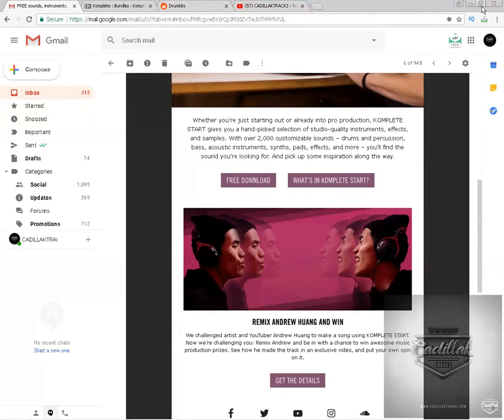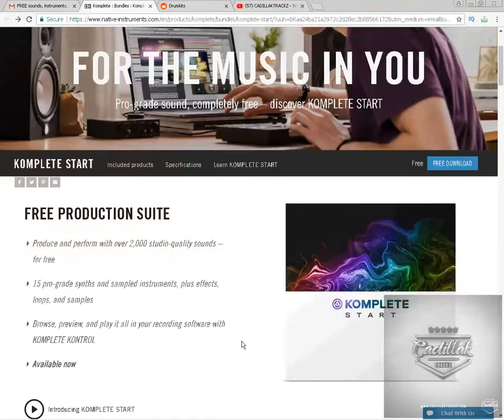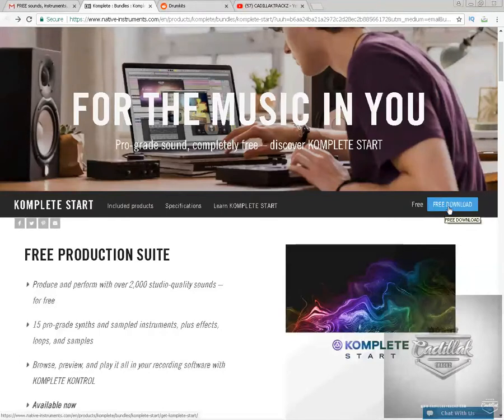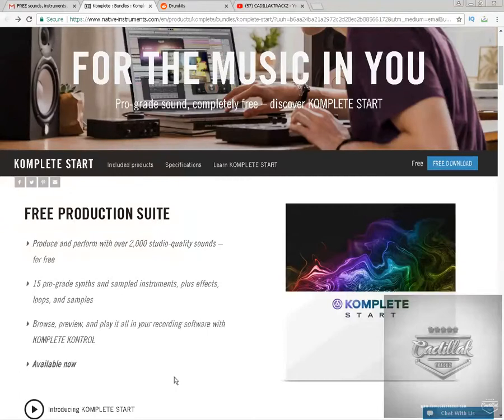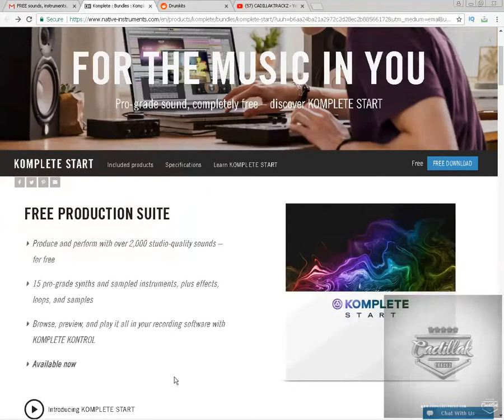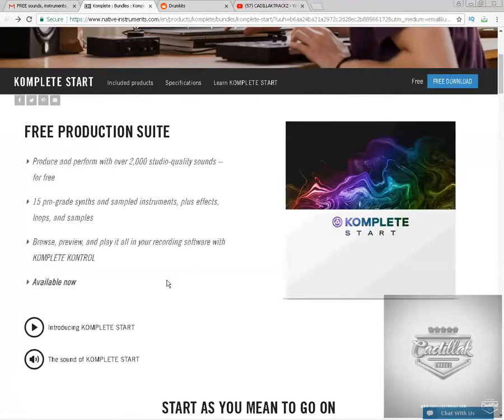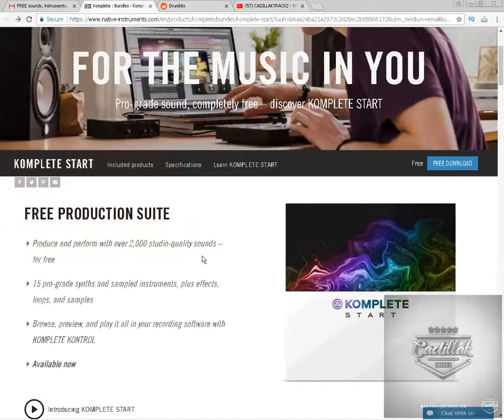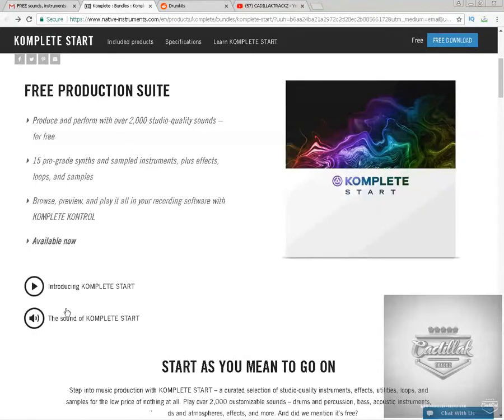QUICK TIP # 154 - KOMPLETE START - CADILLAKTRACKZ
HEY I'M BACK, IN THIS VIDEO I SHOW AND LET EVERYONE KNOW ABOUT THE NEW NATIVE INSTRUMENTS DOWNLOAD FOR FREE. WATCH M OTHER WORKFLOW VIDEOS FOR A BREAKDOWN OF HOW TO USE KOMPLETE KONTROL TO THE MAX.

FOLLOW CADILLAKTRACKZ!